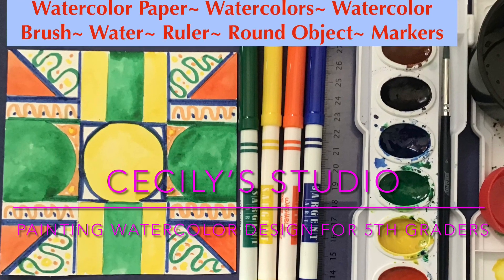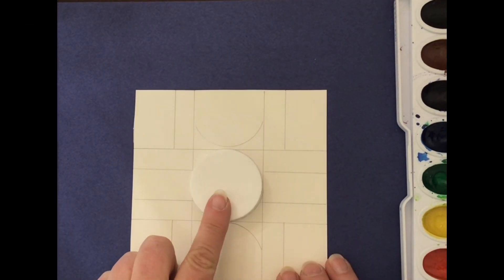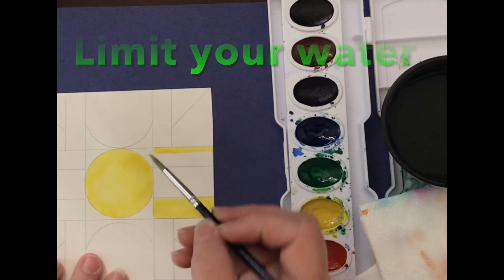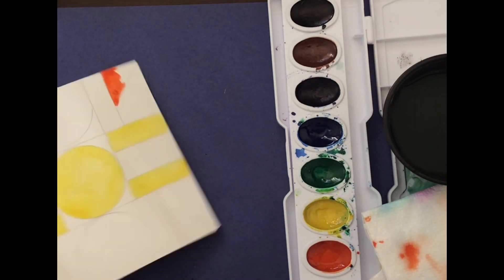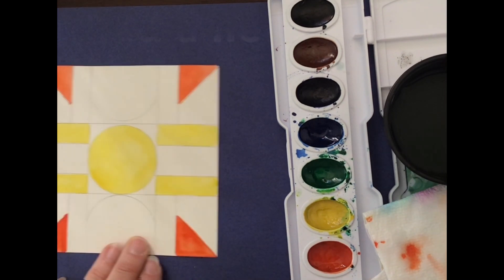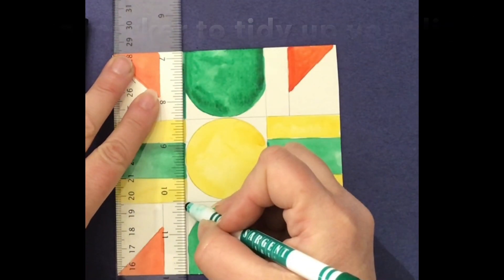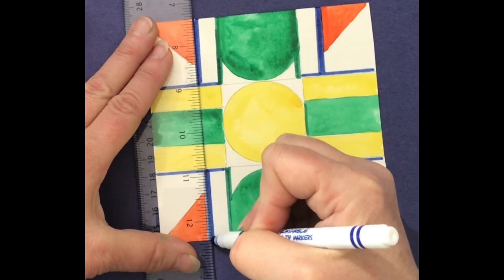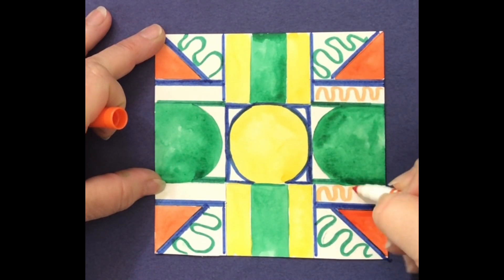Painting- Watercolor Design for 5th Graders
Creative Process
5.1 The student will apply creative thinking to artmaking.
a) Express personal ideas, images, and themes through artistic choices of media, techniques, and subject matter.
b) Demonstrate resilience and resourcefulness in solving art challenges.
5.2 The student will apply a creative process for artmaking.
a) Apply steps of the creative process, including brainstorming, researching, preliminary sketching, planning, reflecting, and refining, to synthesize ideas for and create works of art.
b) Use specific criteria to self-evaluate a finished product.
Technique and Application
5.12 The student will use the following to express meaning in works of art:
a) Color—student-mixed hues, tints, shades, tones.
b) Form—convex, concave, positive, negative.
c) Texture—surface embellishment.
d) Value—gradation to create the illusion of depth on a two-dimensional surface.
e) Balance—formal, informal.
f) Pattern—repetition to create rhythm.
5.13 The student will apply and emphasize spatial relationships and perspective techniques in the composition of works of art.
a) Use atmospheric perspective in works of art.
5.17  The student will create works of art inspired by a variety of sources, subjects, and other fields of knowledge.